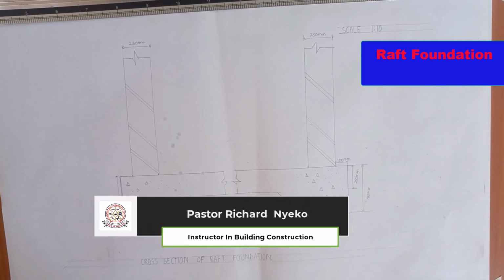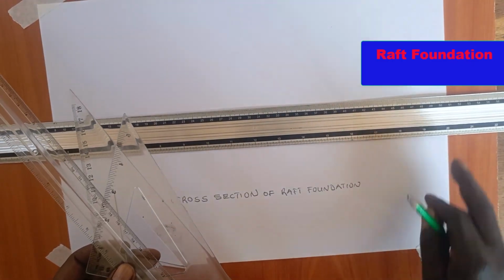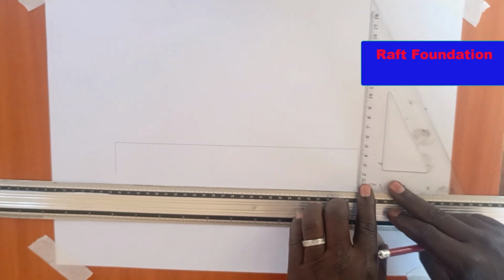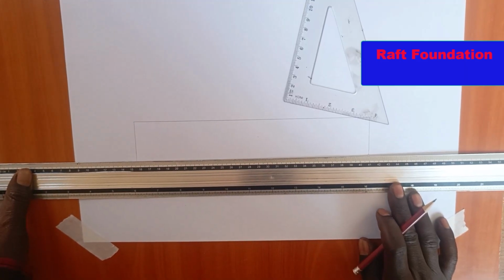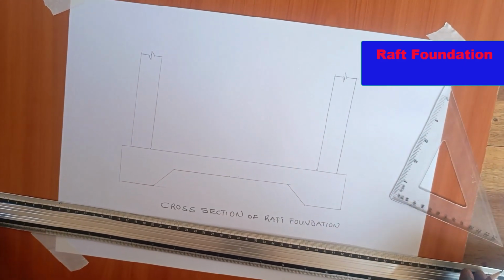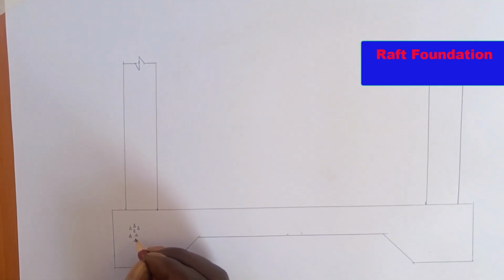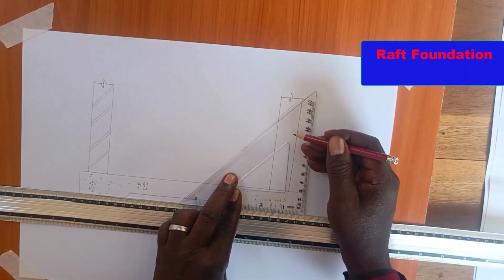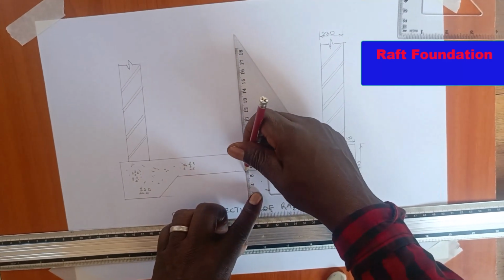Drawing Raft Foundation- civil engineering drawing